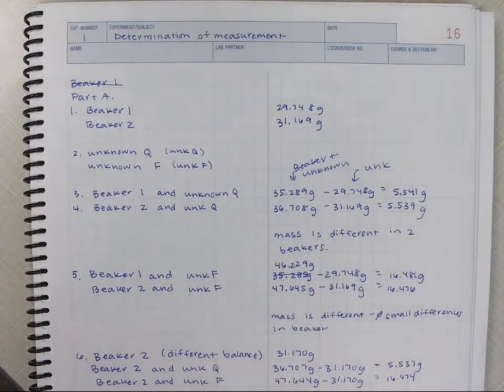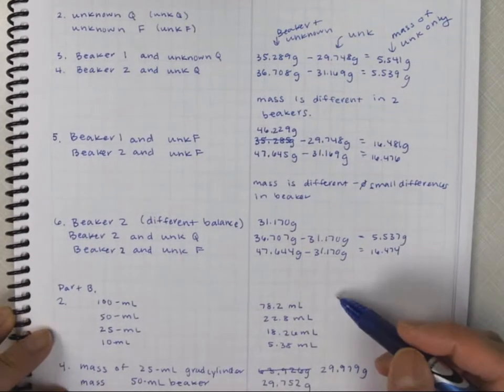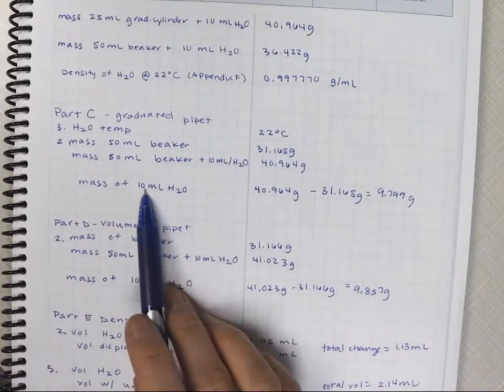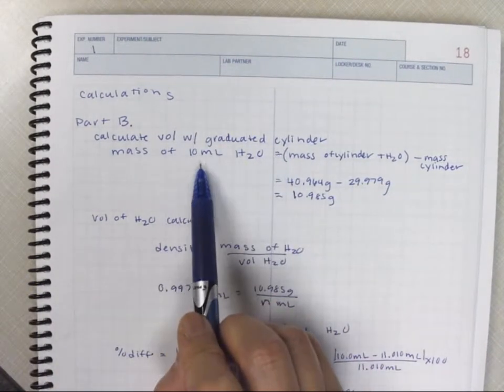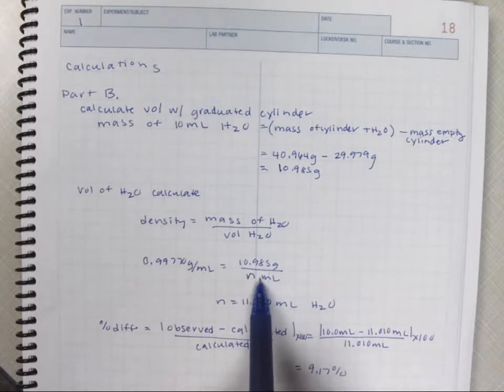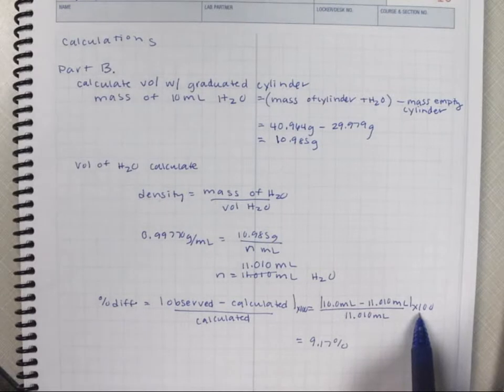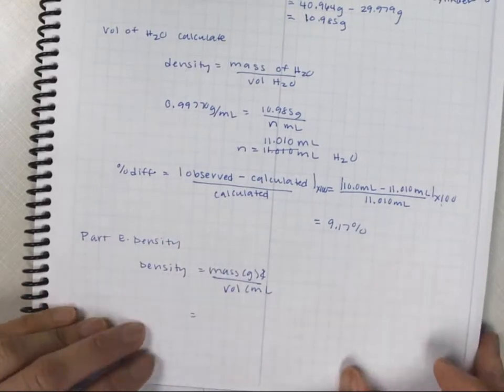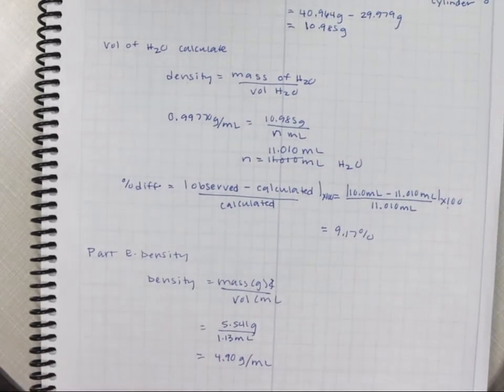Exp 1 Determination of Measurement